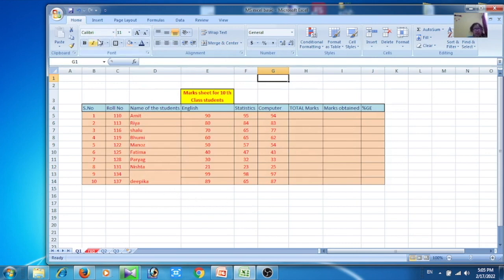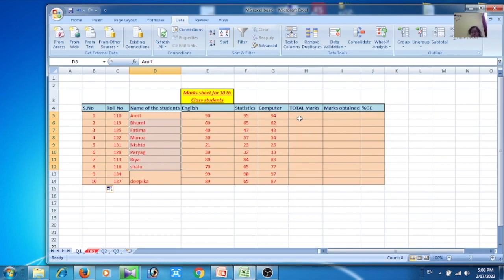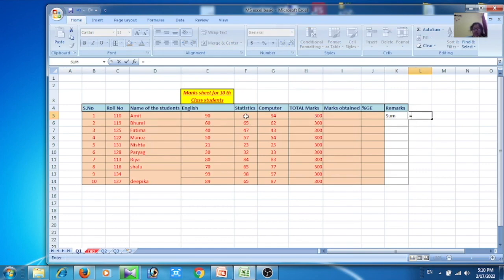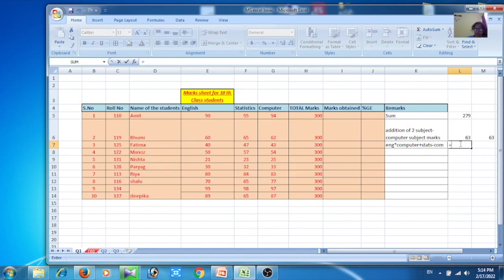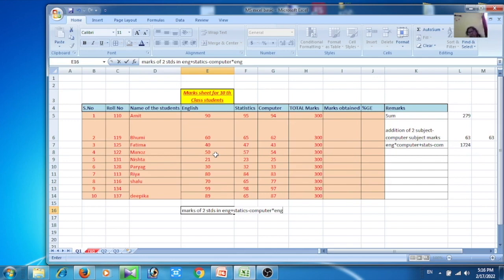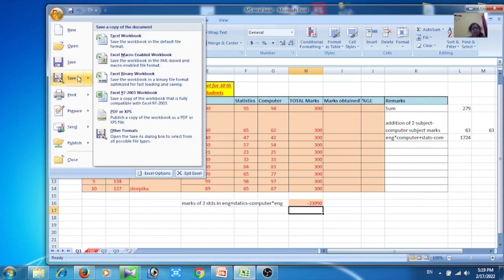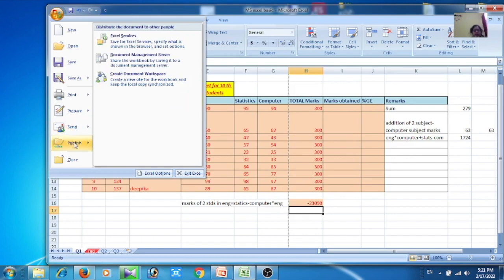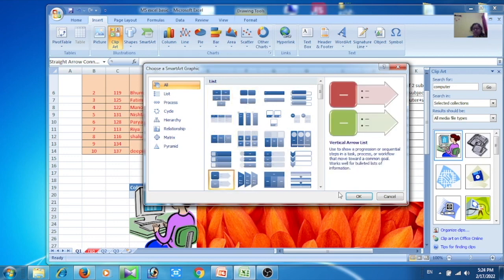Basics of MS Excel (Part 2)